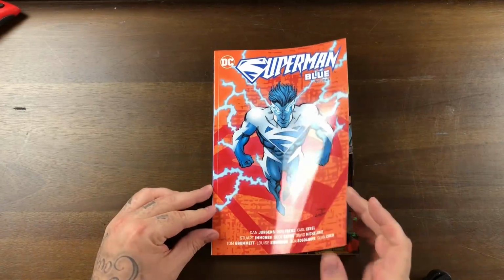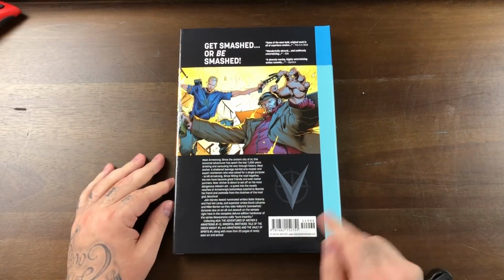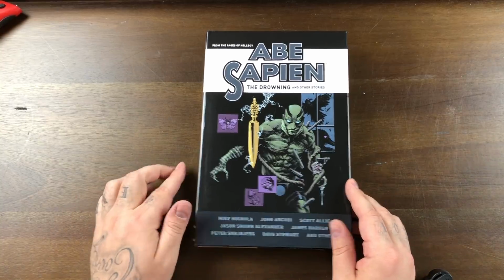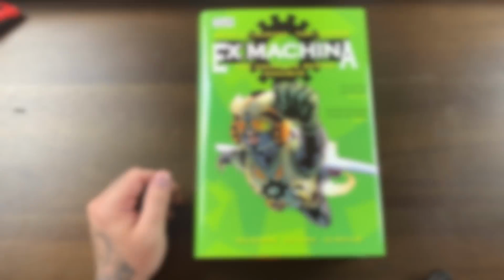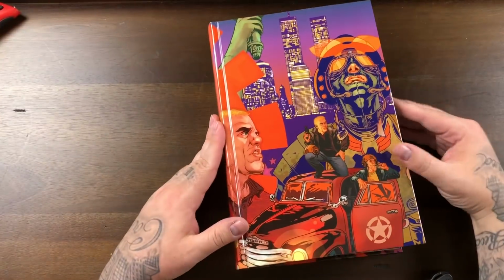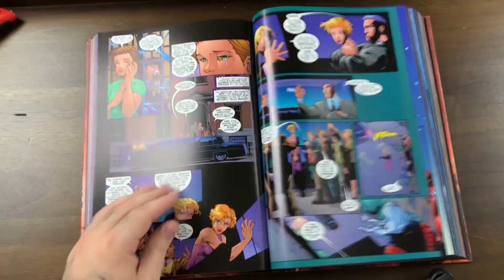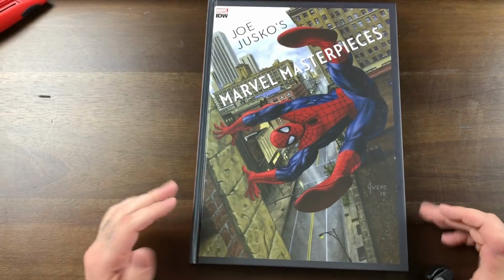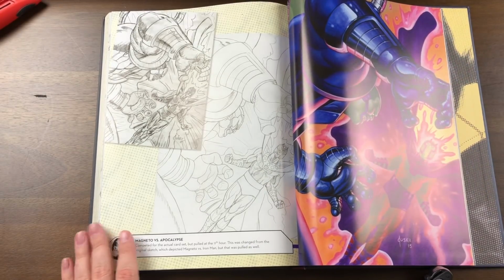Omnibus Comic Book Haul 7/17/18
Gem's IST comic haul received on 7/17, released video on 7/22